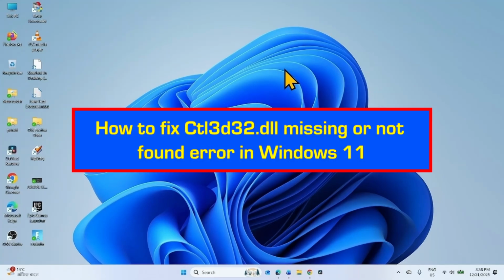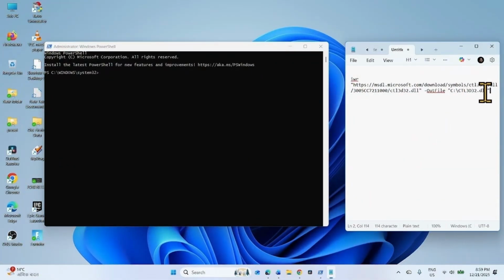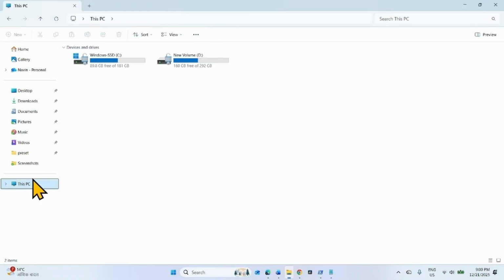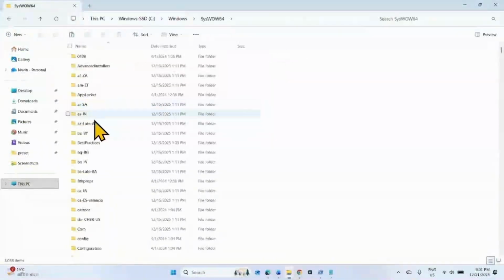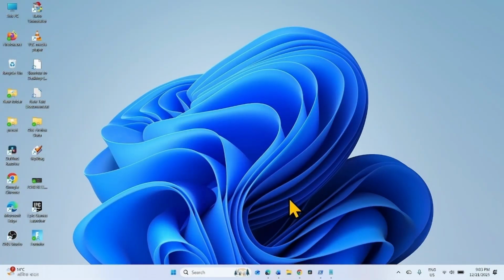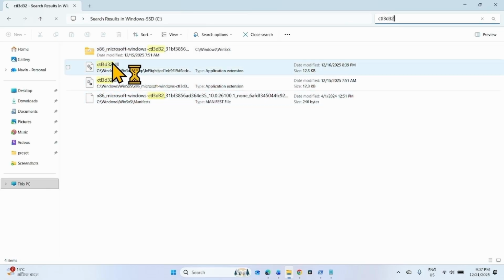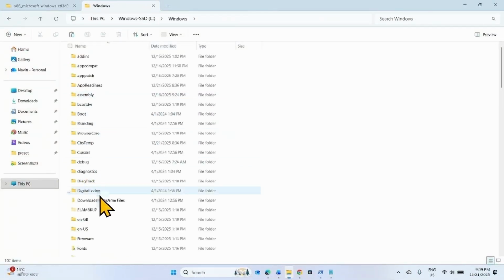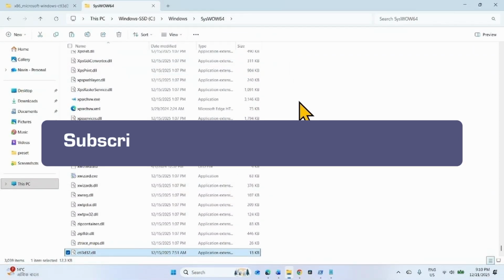How to fix Ctl3d32.dll missing or not found error in Windows 11